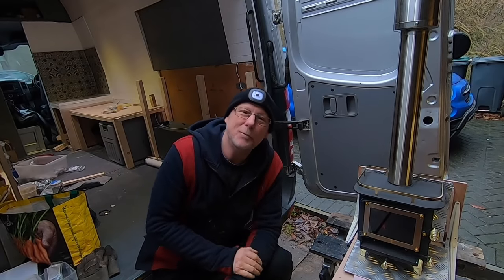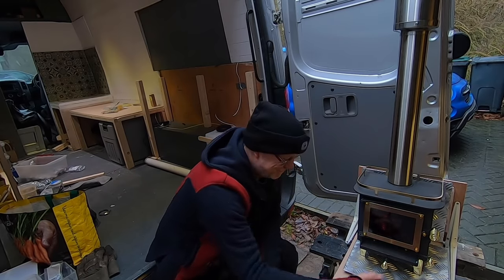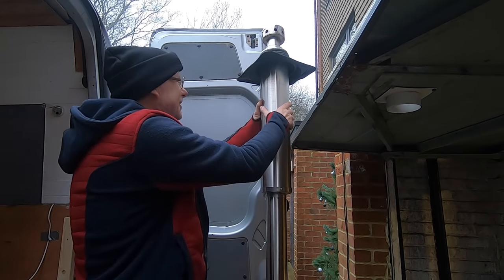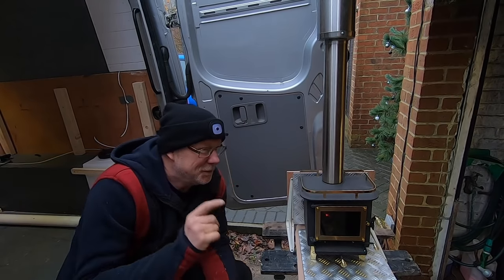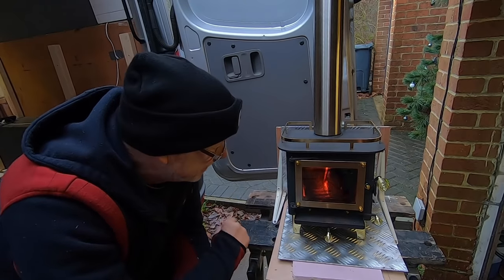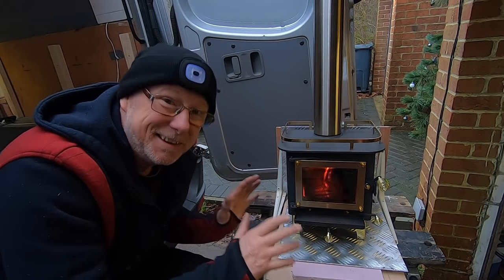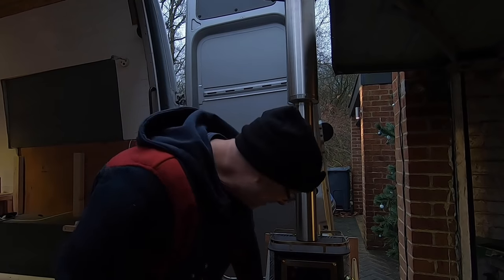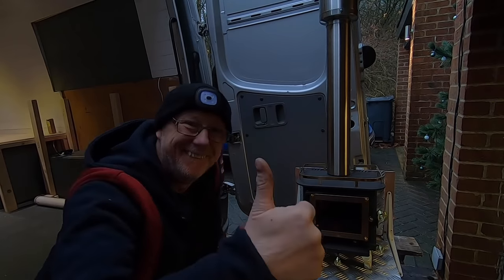How Safe Is A Wood Burner In A Camper Van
How Safe Is A Wood Burner Stove In A Camper Van
How hot does the cubic mini wood stove get will it burn down my Mercedes sprinter van conversion? will it suck all the air out my van and suffocate me?